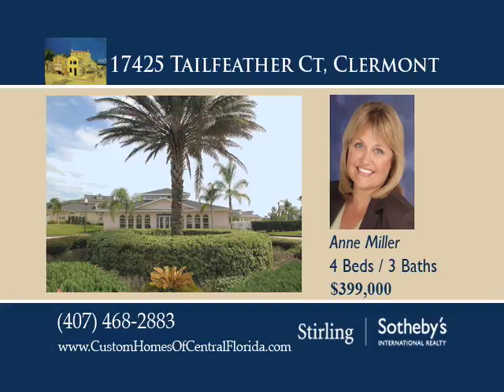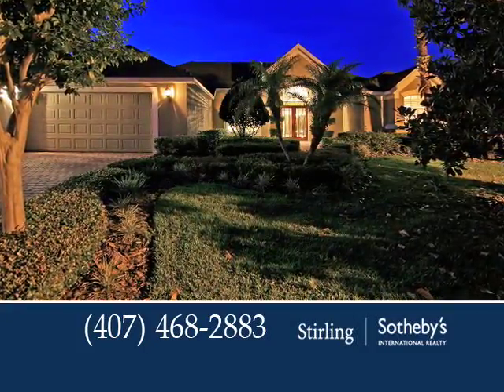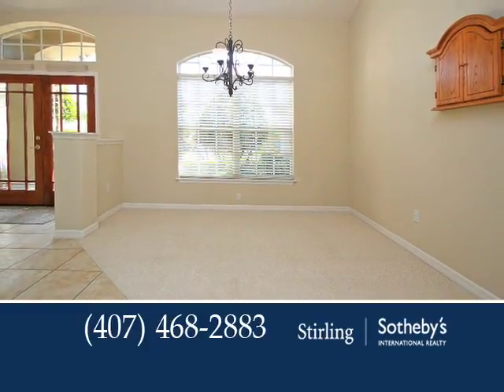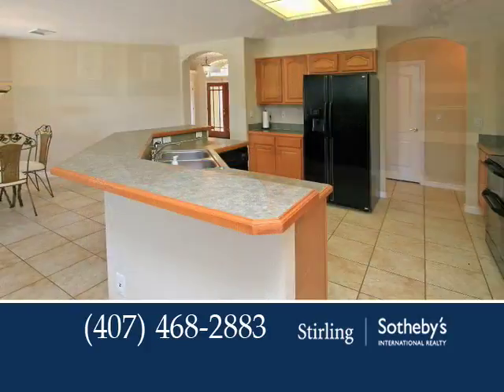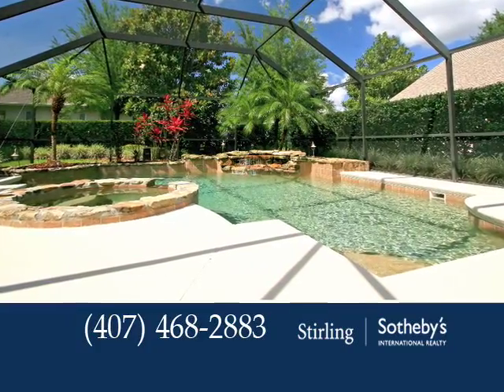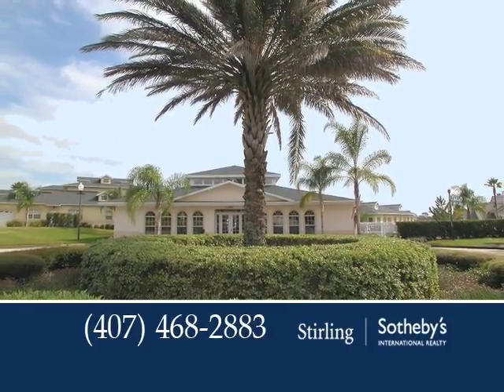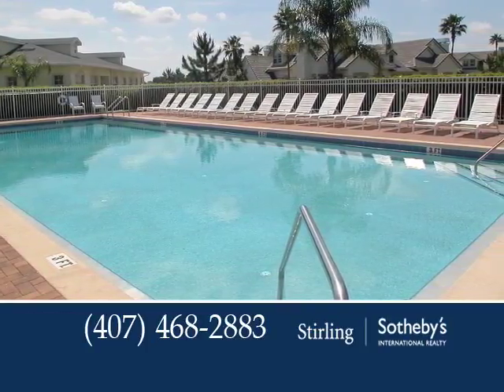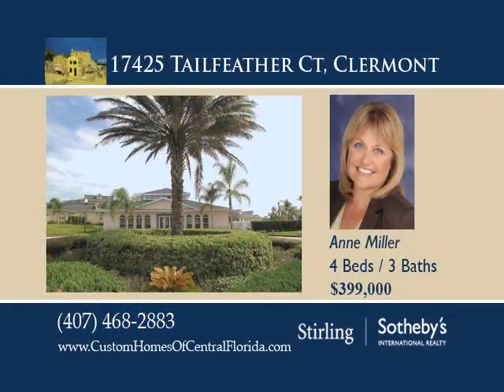17425 Tailfeather Ct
Listed by Anne Miller | Stirling Sotheby's International Realty